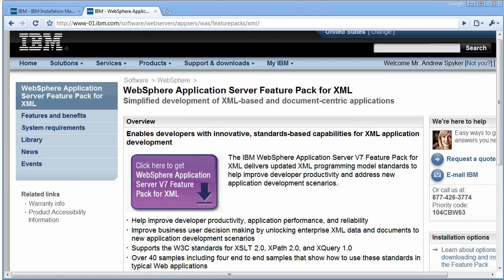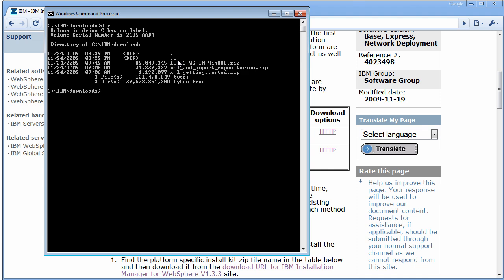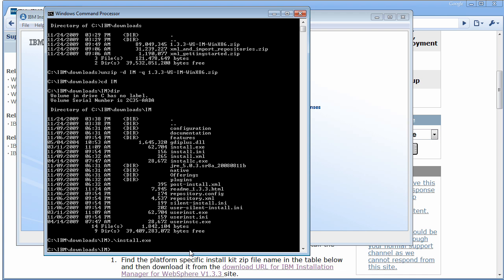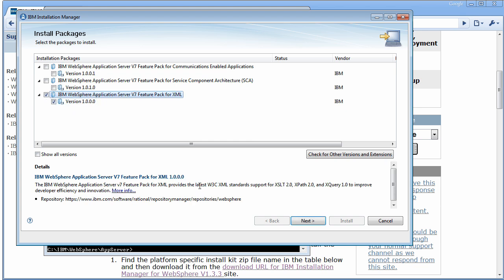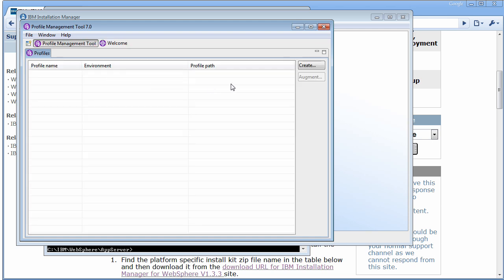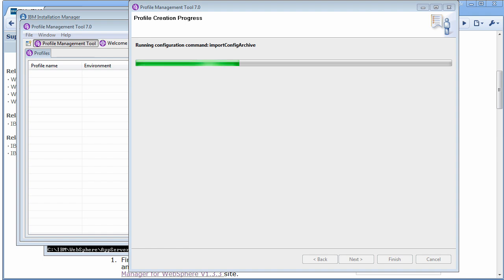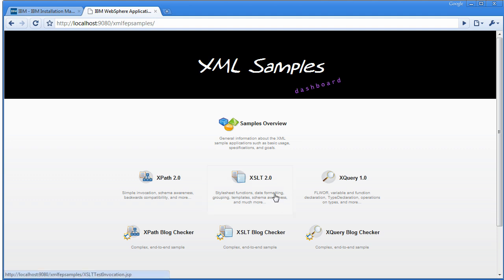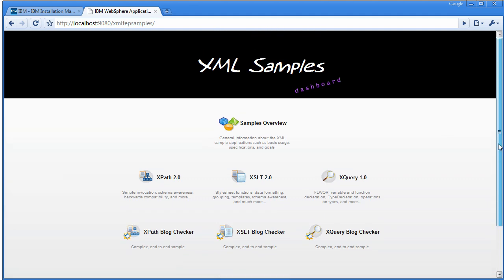Getting started with the WebSphere Application Server Feature Pack for XML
This video walks through how to get the WebSphere Application Server Feature Pack for XML installed, how to add it to an existing WAS profile, and how to install and run the samples.  After watching the video you should be able to work with the samples to create your own applications that use the XPath 2.0, XSLT 2.0, and XQuery 1.0 runtime and API's in the feature pack.